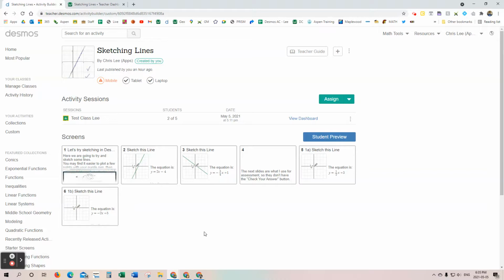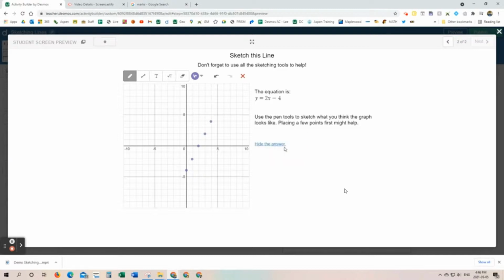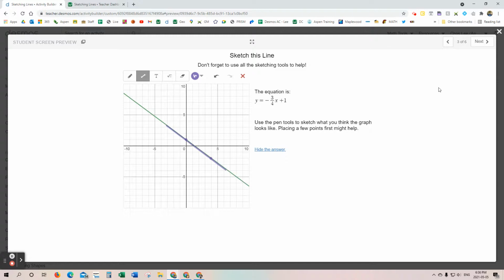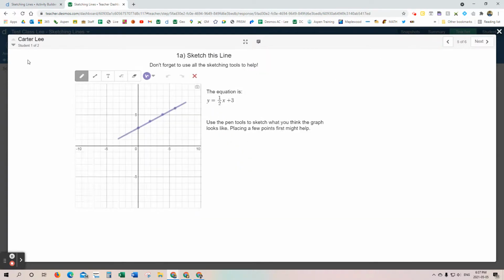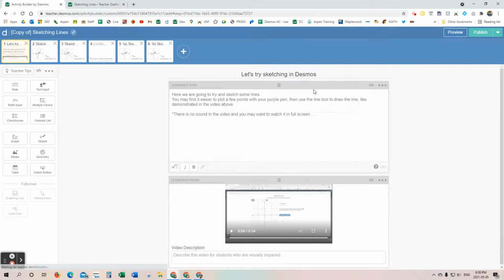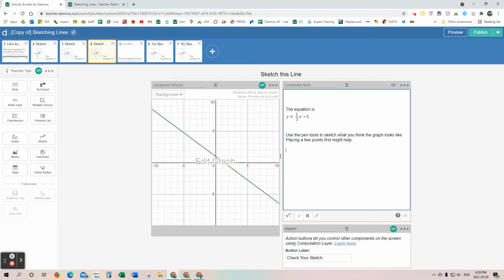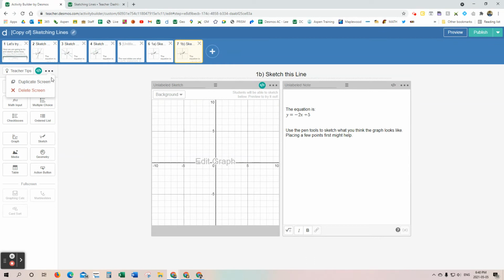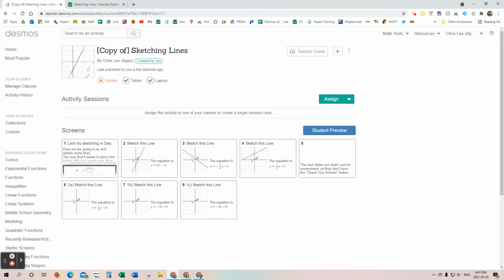Sketching Lines in Desmos - Instructions for Teachers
Here is a link to the Desmos Activity shown in the video that you can edit for yourself: